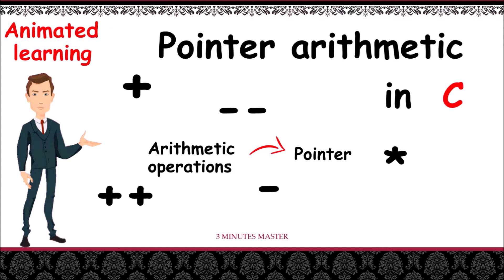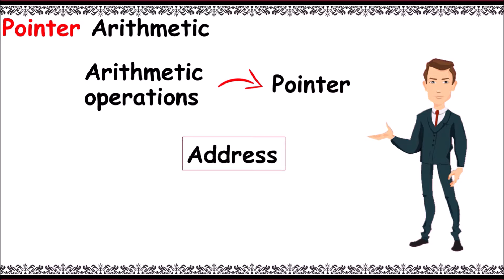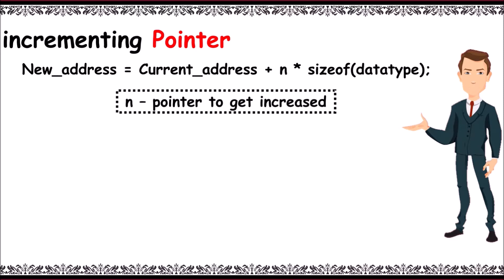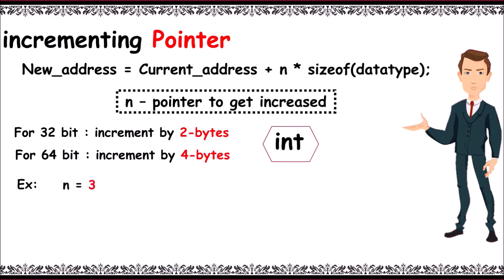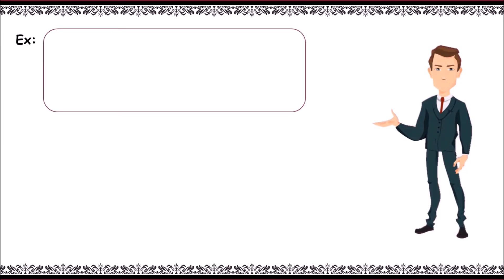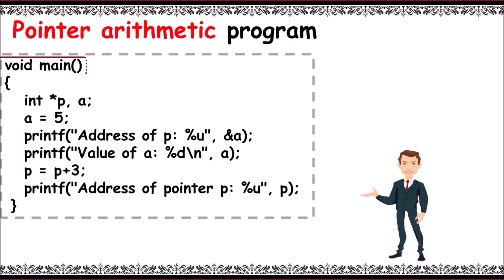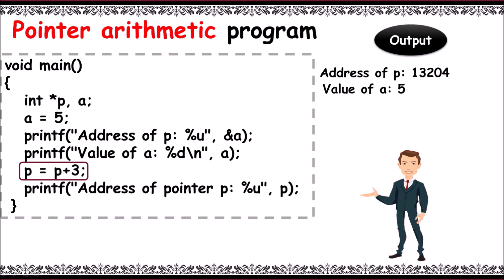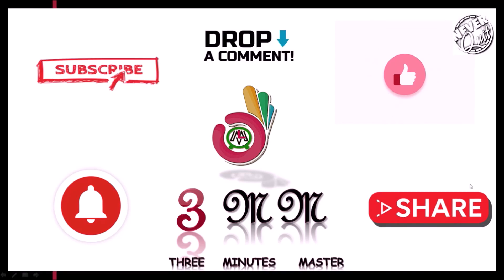Pointer arithmetic in C||Incrementing Pointer||Example Program||3 minutes master||Neverquit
Pointer arithmetic in C